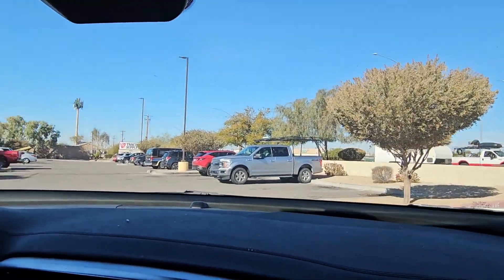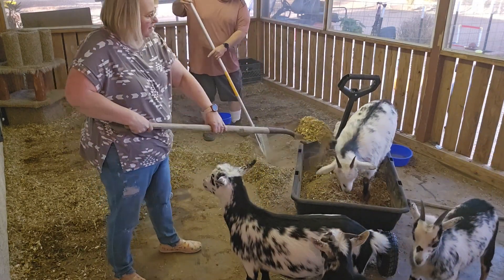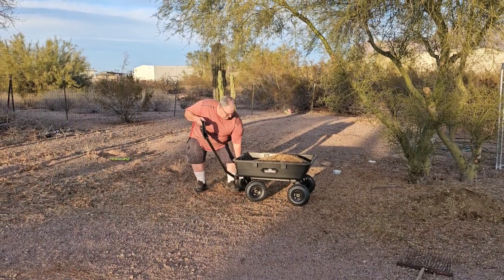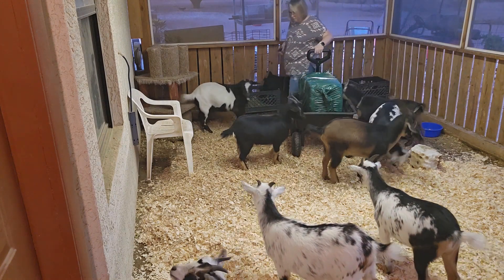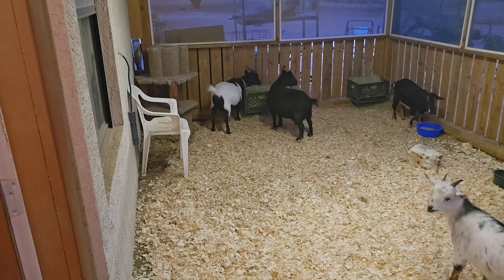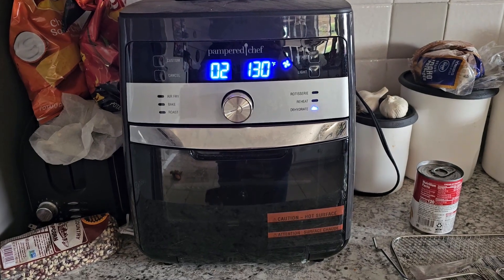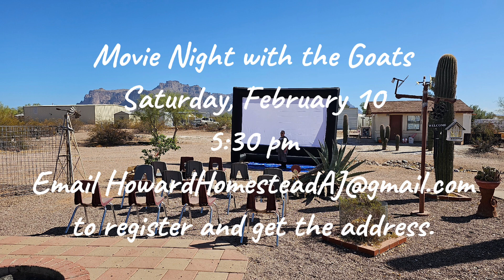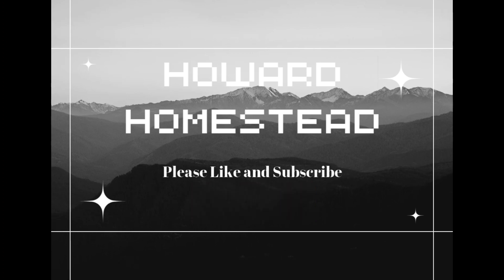The Most Dreaded Job on the Farm